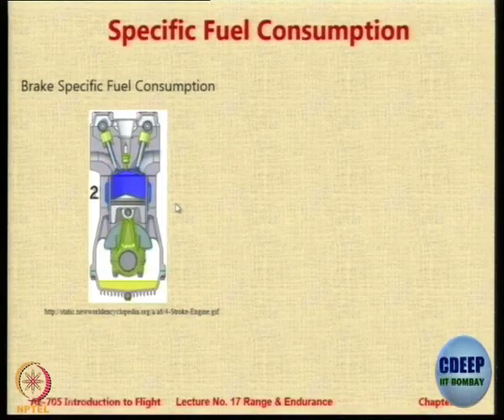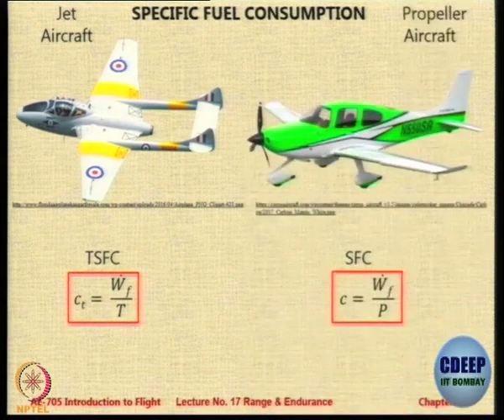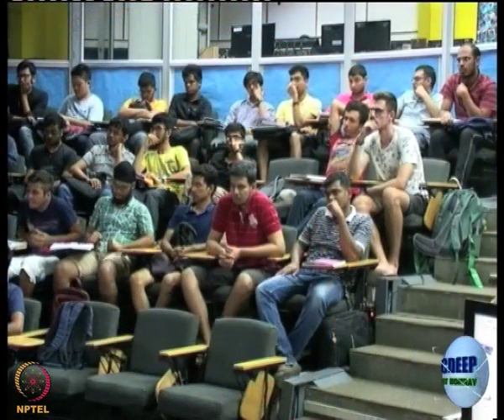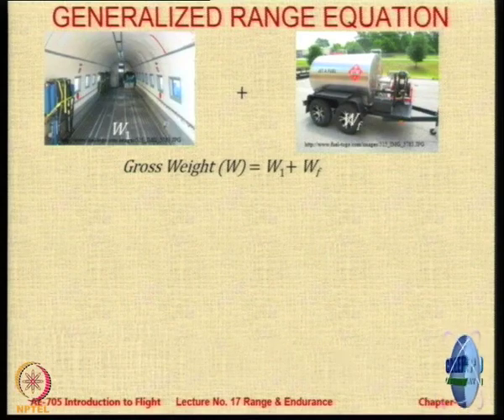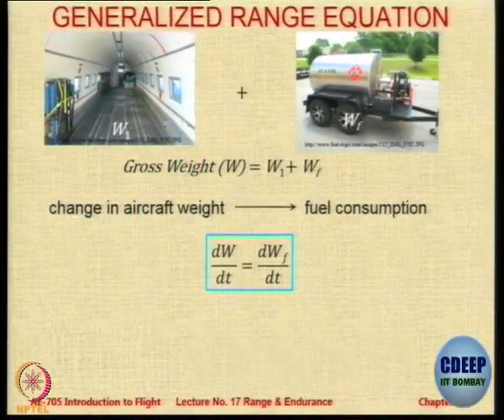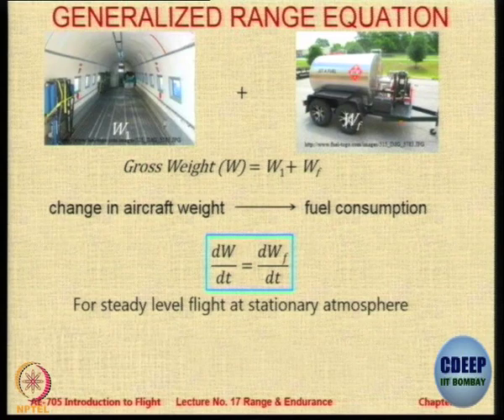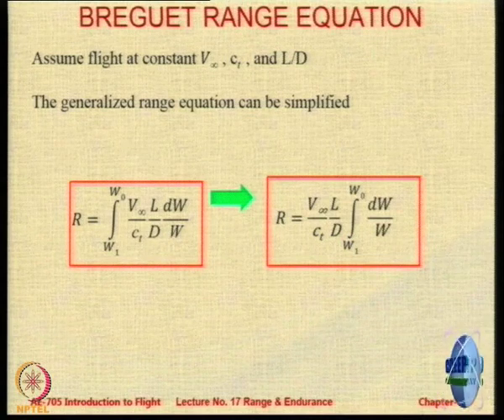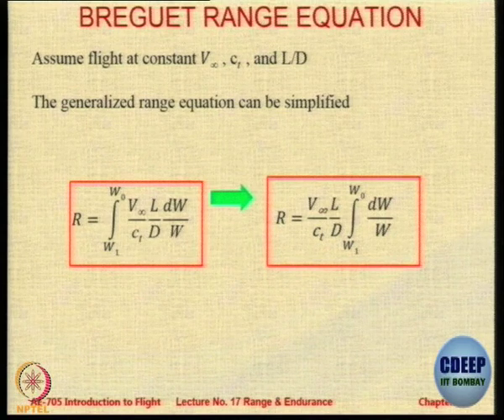Week 11-Lecture 59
Lecture 59 : Specific Fuel Consumption and Generalized Range Equation